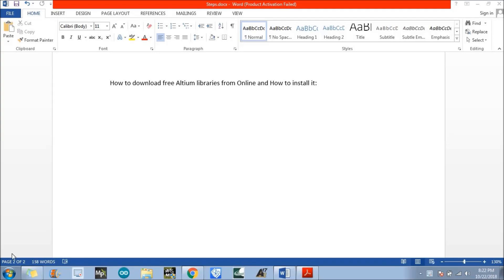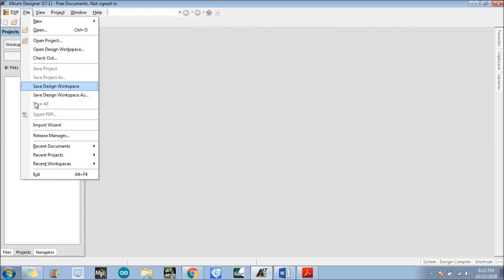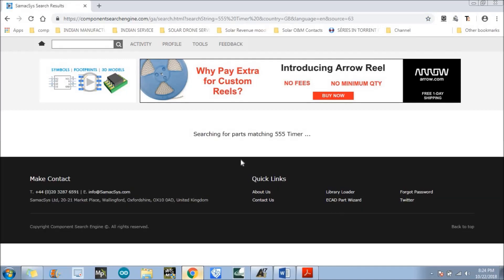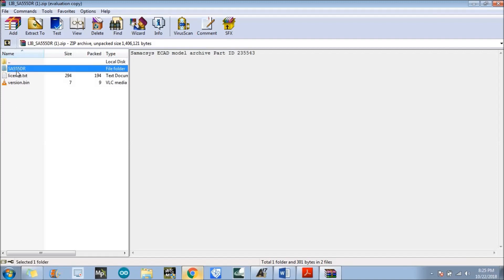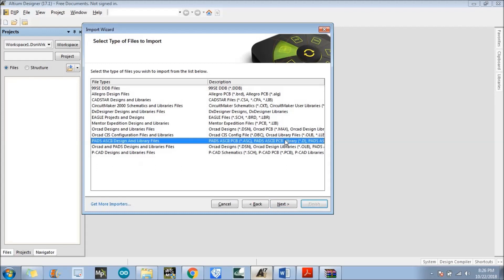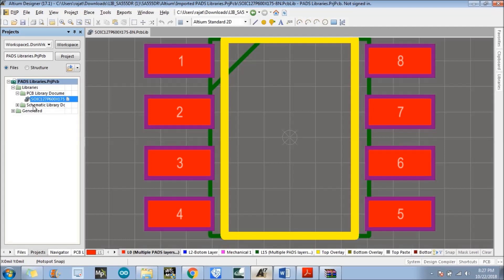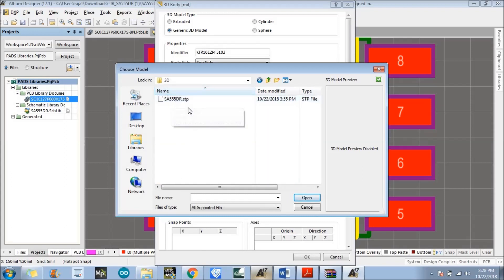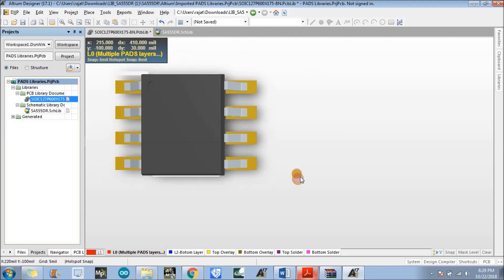How to download Free Altium Libraries online from Components Search Engine